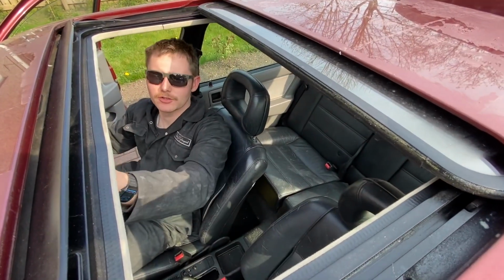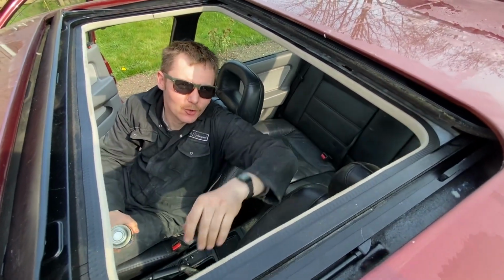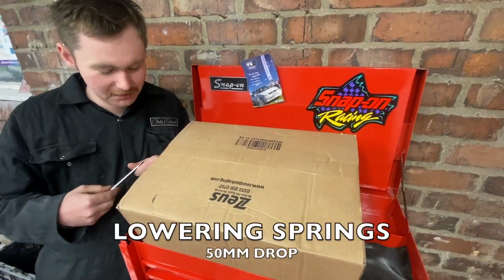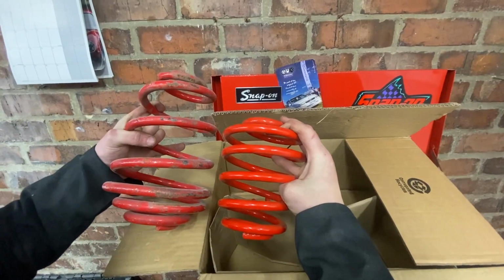Vauxhall Cavalier project: Lowering suspension and maintenance